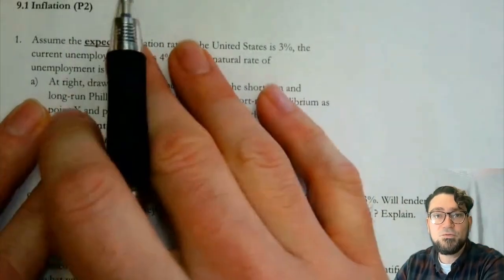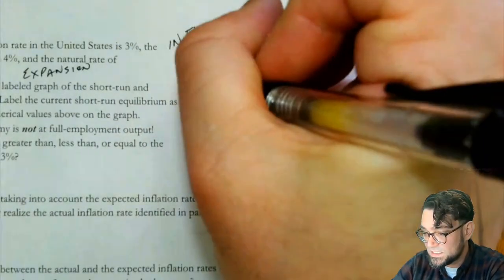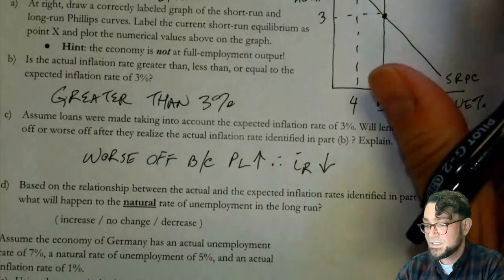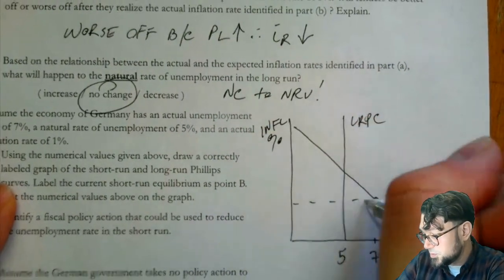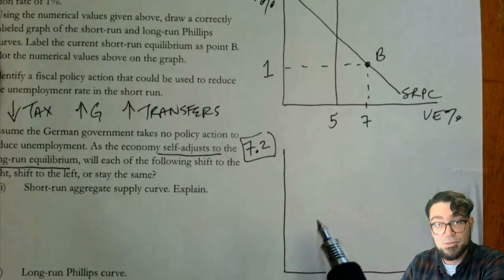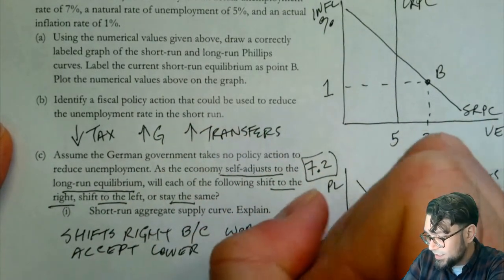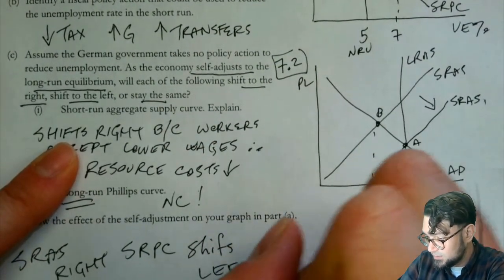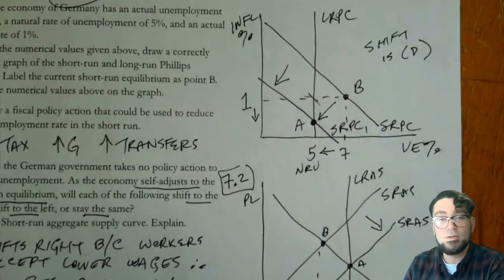9.1 Inflation (P2)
Practice with the Phillips curve model